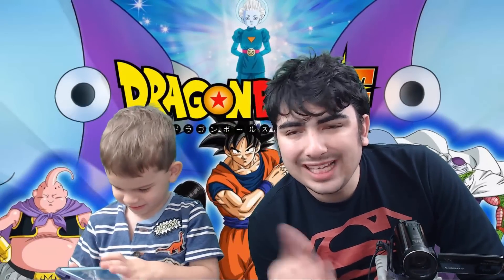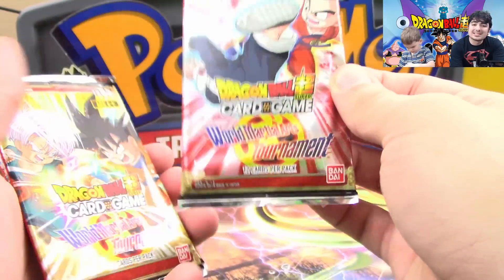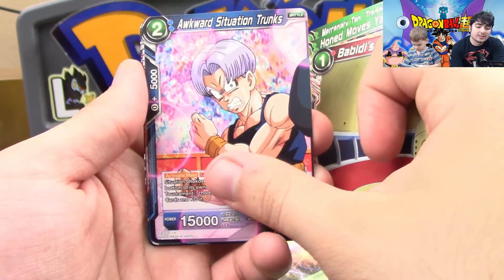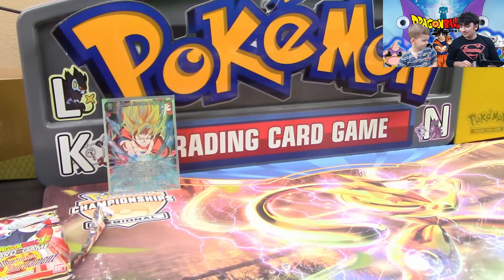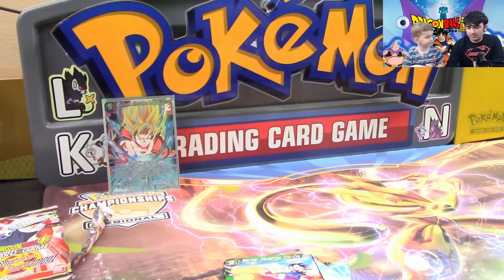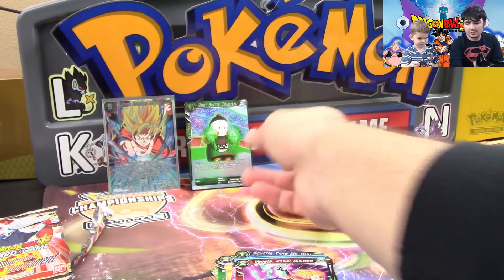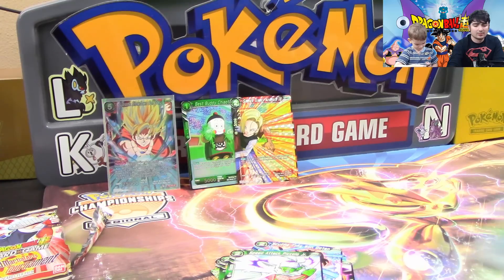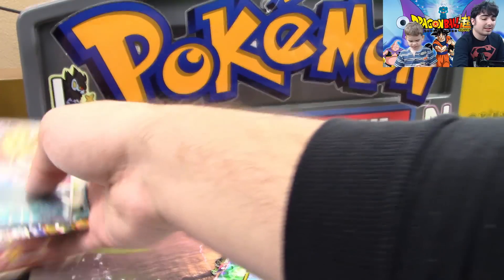Super Saiyan Sibling Saturday! | Opening Dragon Ball Super World Martial Arts Tournament #73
Today is Super Saiyan Sibling Saturday! Lukas joins in on the fun with Noel to open up some packs of Dragon Ball Super World Martial Arts Tournament!

For all your Dragon Ball Super product needs, singles, and more, check out

The Mafuba Jar & The Pokémon Evolutionaries
General Contact/Trade Inquiries